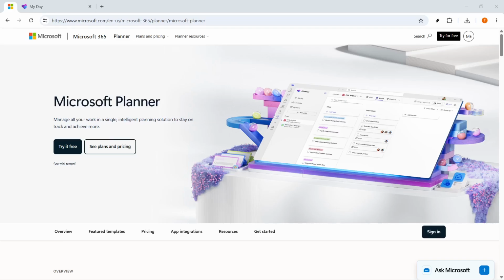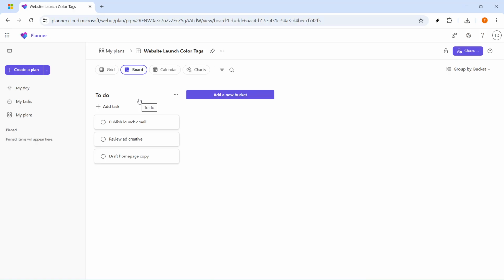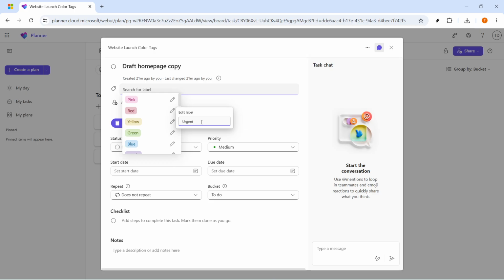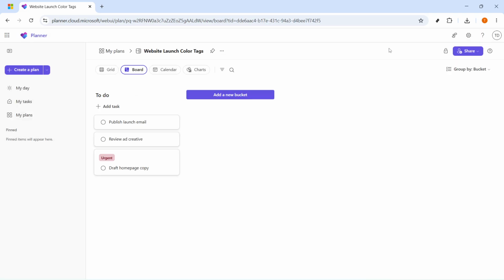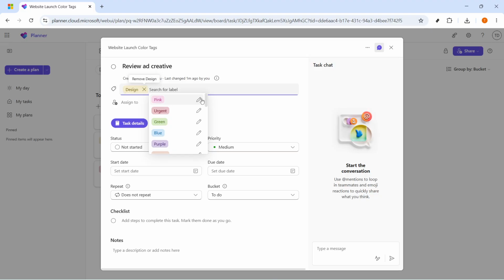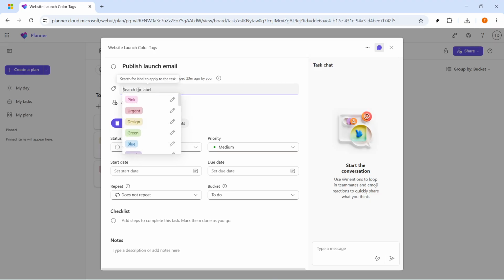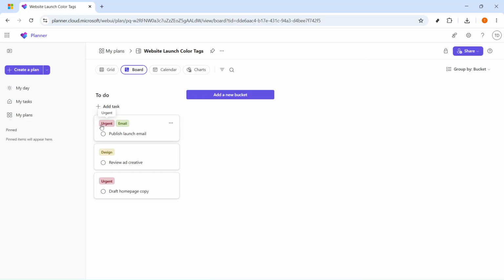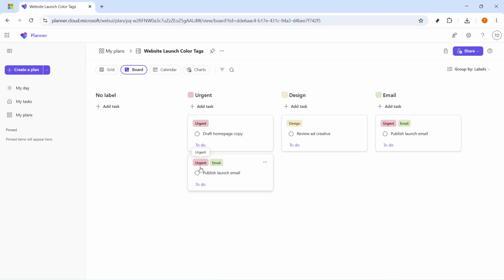How to Color Code Tasks in Microsoft Planner (Label Color System)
Need to color code tasks in Microsoft Planner? This quick walkthrough shows you how to open tasks, rename color labels to match categories like Urgent, Design, and Email, apply one or more labels to each card, and then group your board by labels for a clean visual layout. Perfect for project managers, team leads, and anyone who wants a faster way to scan and organize their Planner board.

color code tasks in Microsoft Planner, Microsoft Planner labels, how to use labels in Planner, group by labels Microsoft Planner, Planner color tags tutorial, organize tasks in Planner, Microsoft Planner tips 2026, rename labels in Planner, Planner board setup, Microsoft Planner tutorial